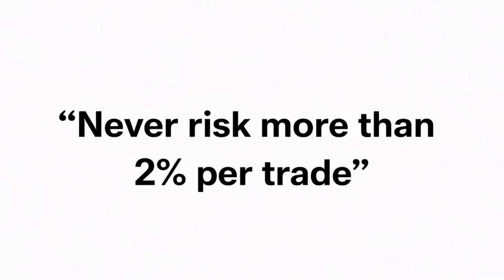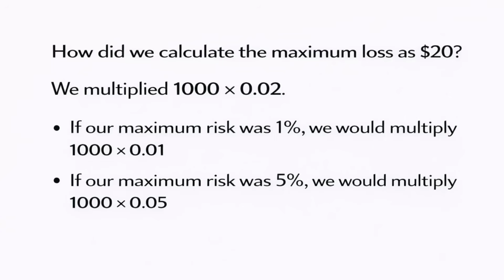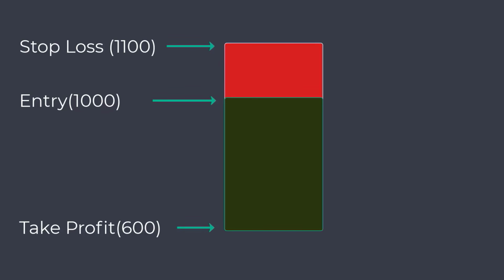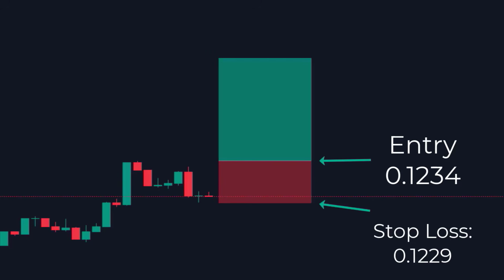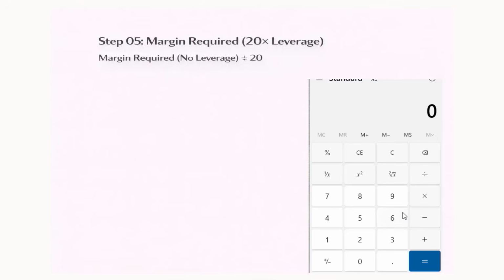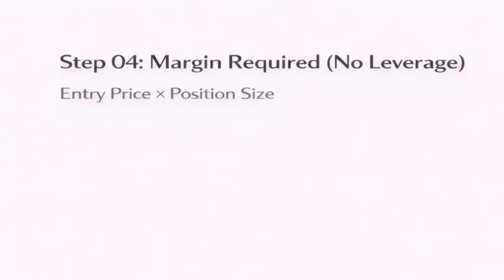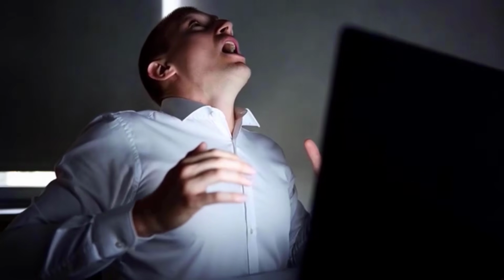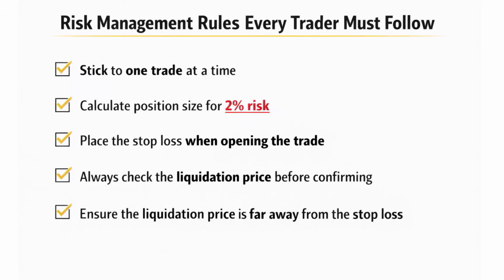Master Risk Management in Trading (2% Rule, Position Size, Leverage Explained)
Risk management is the most important skill in trading — yet most traders misunderstand it.

In this video, I explain risk management in trading step by step, using simple math and real-world examples, so you can confidently trade without risking your entire account.

You’ll learn what traders really mean by the 2% risk rule, how to calculate position size correctly, how to use leverage without increasing risk, and how margin and liquidation price actually work in real trading environments.

This tutorial covers both long and short trades, making it suitable for crypto, forex, and futures traders.

By the end of this video, you’ll have a clear, repeatable risk management system you can apply to any trade.

🎯 What you’ll learn in this video:

How to calculate position size using the 2% risk rule

How to use leverage effectively without over-risking

Real-world long and short trade examples

What margin really means in trading

What liquidation price is and how to avoid it

Best practices for safe and professional risk management

⏱️ Timestamps

00:00 Introduction
01:12 How to calculate the position size
02:08 Simple position size examples
04:50 How to use leverage in trading
06:25 Steps to find position size and margin
07:38 Real-world long trade example
10:55 Real-world short trade example
14:26 Leverage and liquidation price explained
18:05 Risk management best practices

🤖 Voice & Production Note

Always do your own research and manage risk responsibly.

🔄 Share it with someone who struggles with risk management